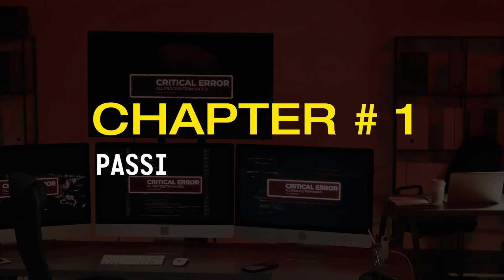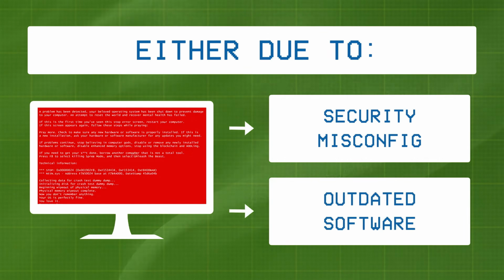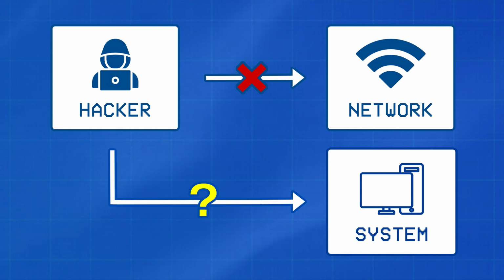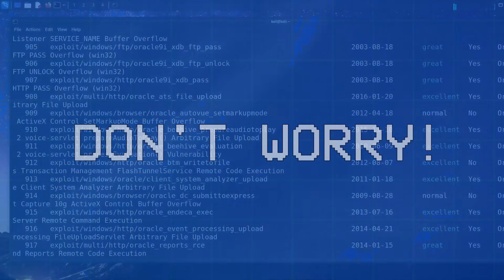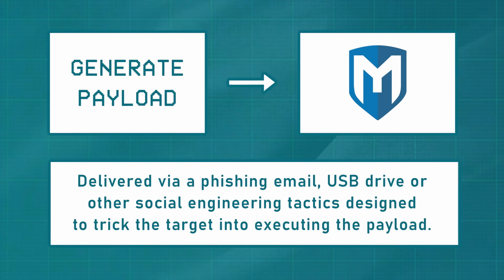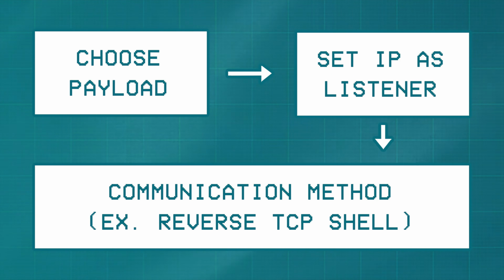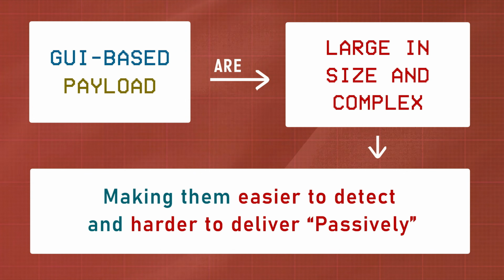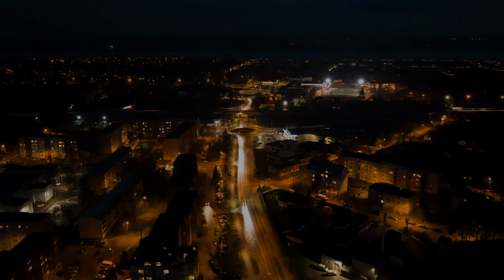7 Ways Hackers Break Into Systems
Breaking down 7 of the most common entry points hackers use to gain access to computer systems.
// CHAPTERS:
0:00 Intro
0:37 Passive Attacks
1:07 Attack 1
2:10 Evading Detection
2:24 Attack 2
3:17 Reverse Shells
3:42 Attack 3
4:09 Active Attacks
4:24 Social Engineering!
6:04 GUI-Based Attacks
6:49 Hardware Based Attacks

Dive into details effortlessly, Speed up your workflow, Empower your team with intuitive tools. Try it now and experience the difference

Try it now: Dive into details effortlessly, Speed up your workflow, Empower your team with intuitive tools